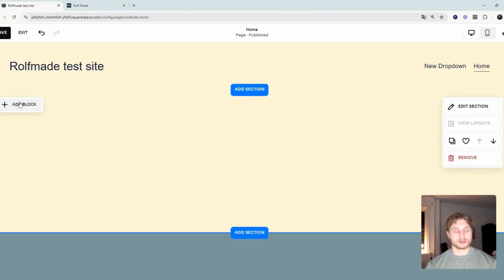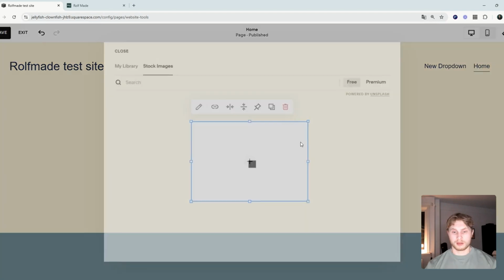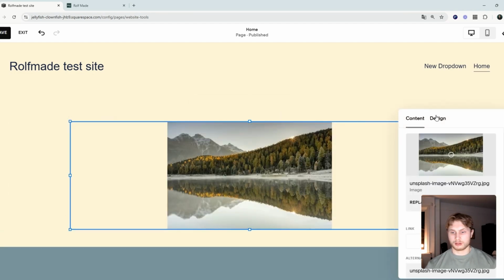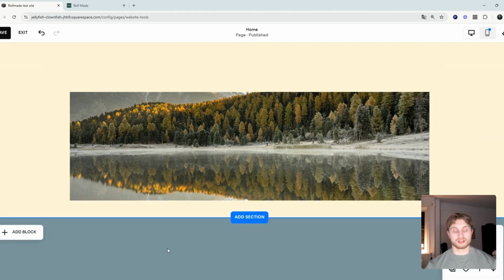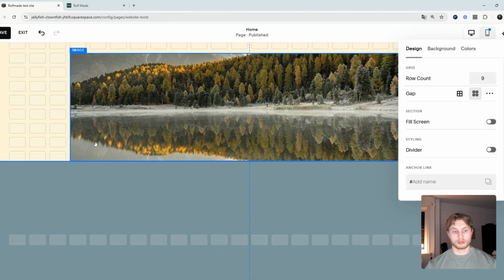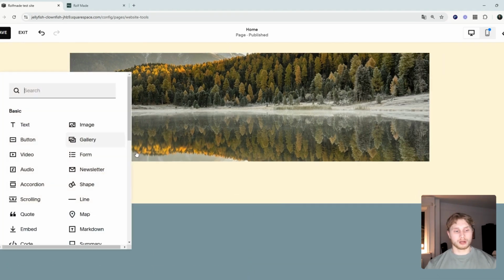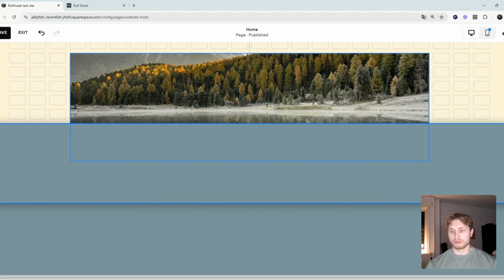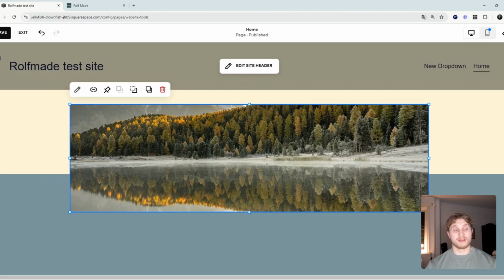How To Add Images Over Two Different Sections in Squarespace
Learn how to create a stunning effect by making an image span across two sections in Squarespace. Watch the step-by-step tutorial to enhance your site's design! Need help? Check

Prefer to read your tutorials?